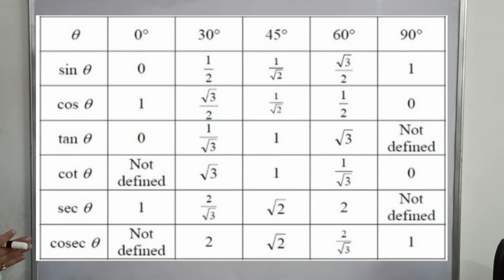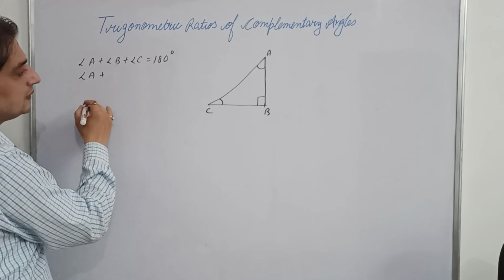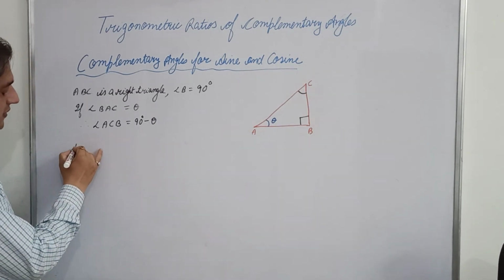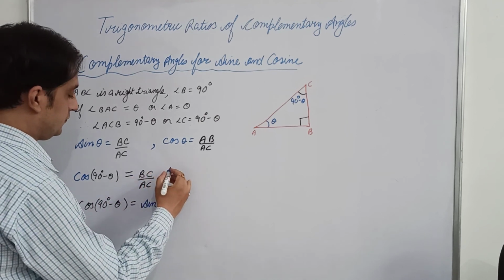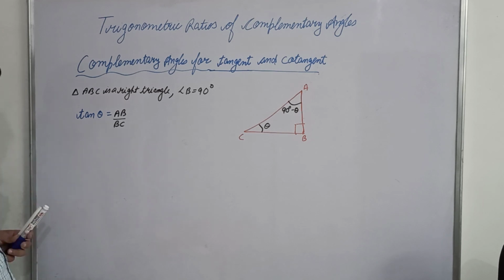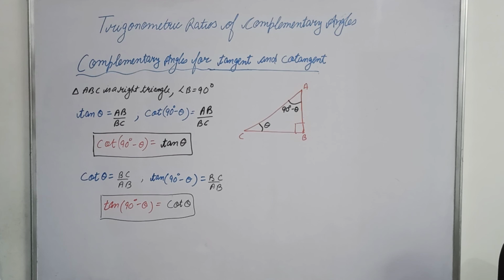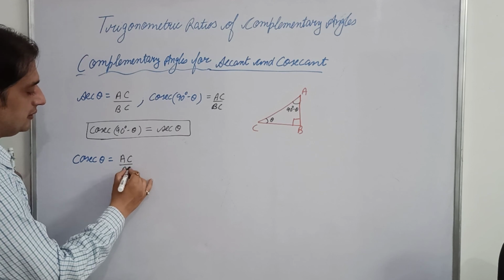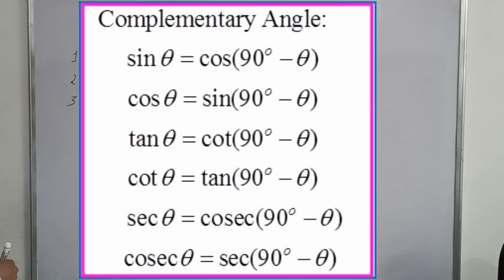Proof Of Values Of T - Ratios Of Complementary Angles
In this vedio sir explains about trigonometric ratios:

• Sin A
• Cos A
• tan A
• Cosec A
• Cot A
• Sec A